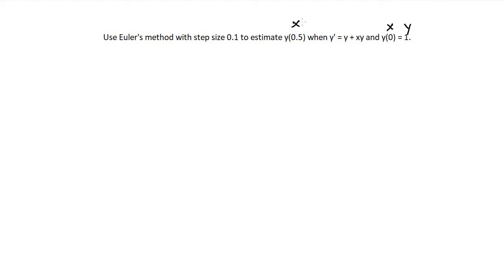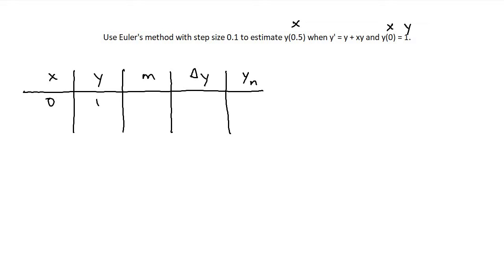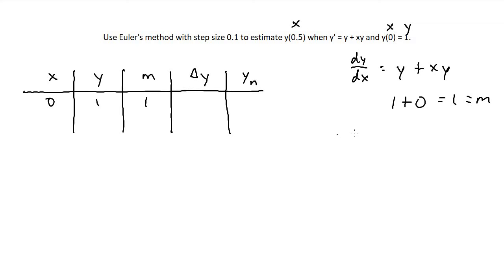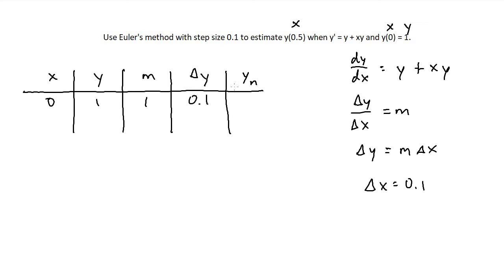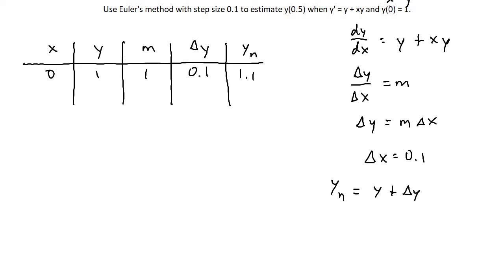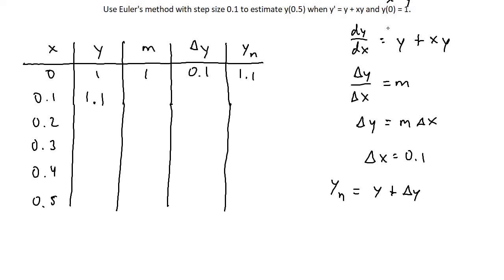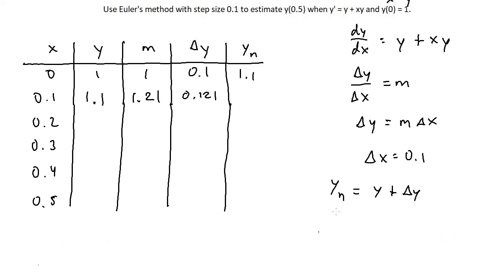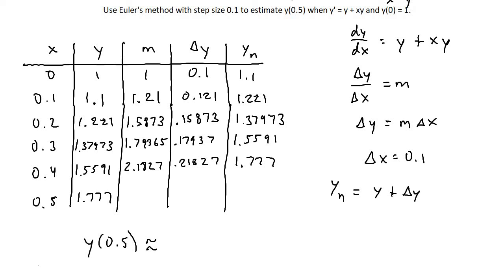Slope Fields and Euler's Method pt. 2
Learn how to use Euler's method to estimate the solutions to various differential equations. Keep in mind that Euler's method was not meant to be exact, rather to give you a good estimate of what the solution curve could look like. This method will involve setting up tables, identifying variables, and evaluating them. There is one practice problem.